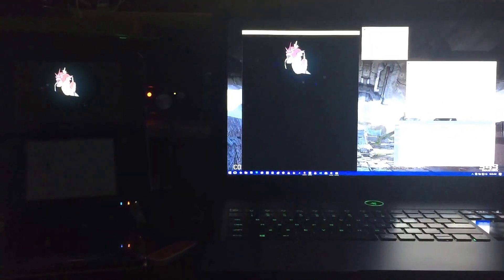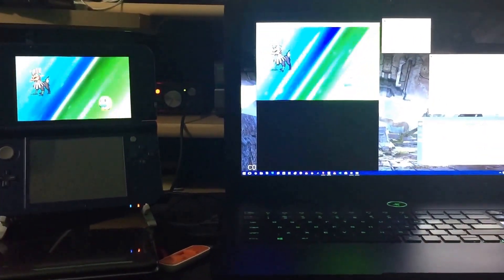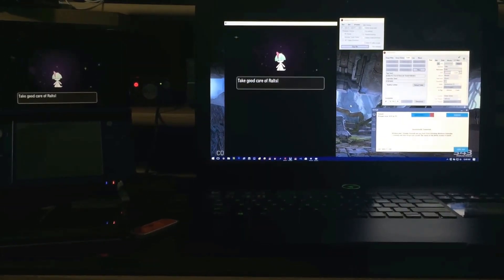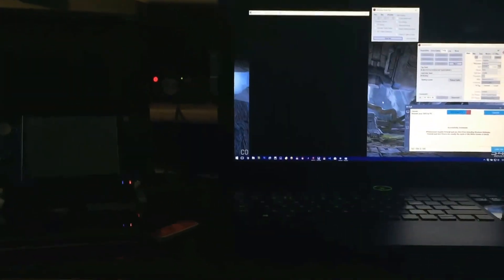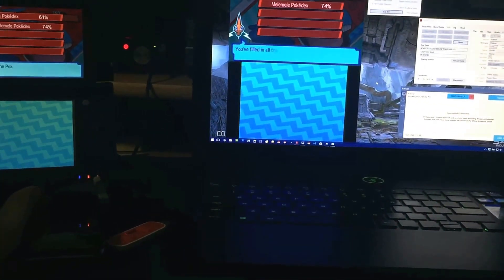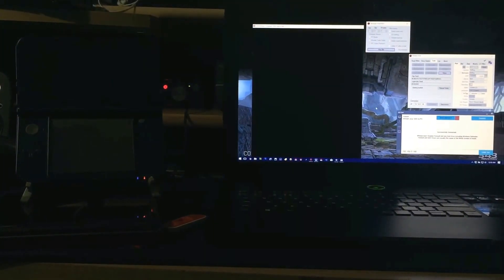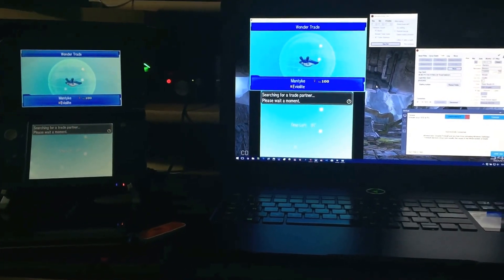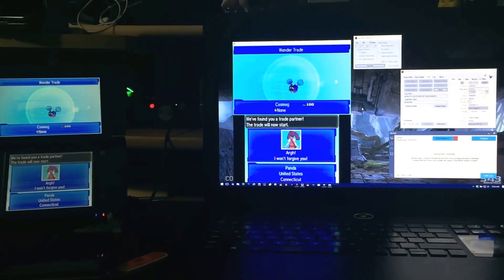Pkmn-ntr wondertrade bot working with 1 system.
Not much to really say in the description other than what is being said in the video.

Running Luma3ds with Rosalina. B9
Also Running NTR, Input Re-direct, and Pkmn-ntr for wondertrades

Currently working flawless with 1 console.

Will post an updated video once I try this with 2 consoles on two different routers.